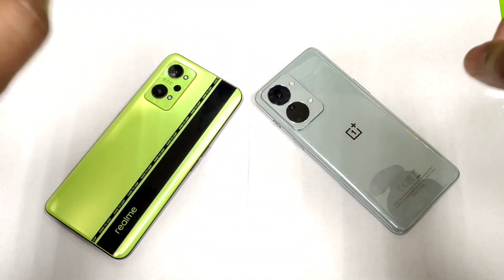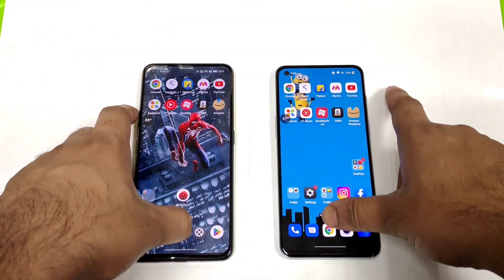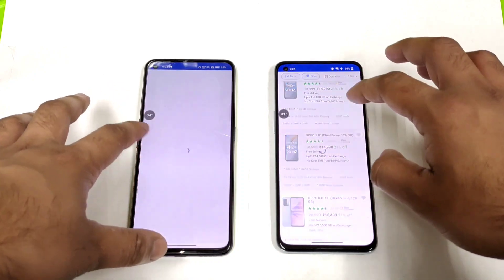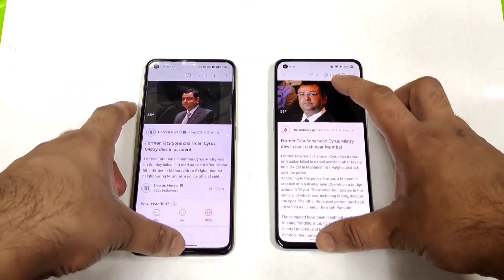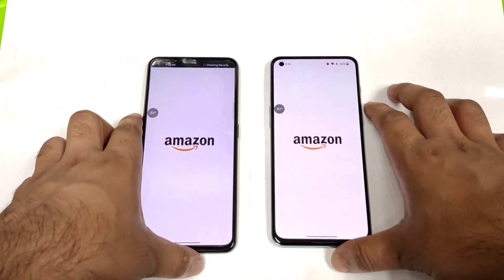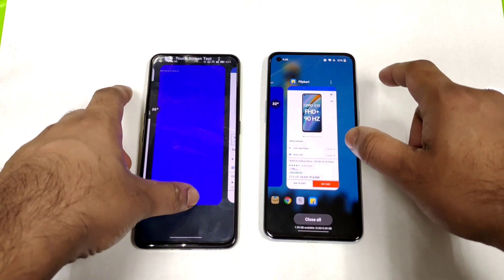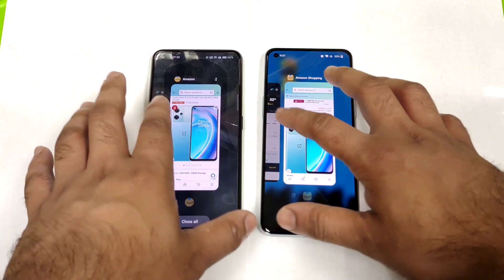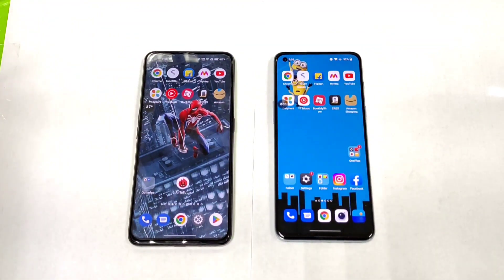Realme GT Neo 2 vs OnePlus Nord 2T Speedtest Ram Management Comparison which is Best 🔥🔥🔥